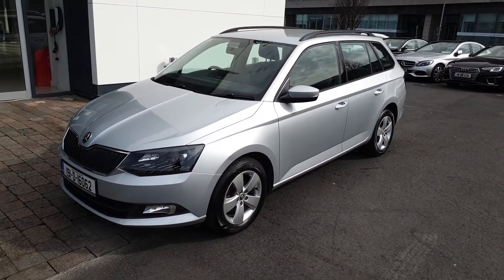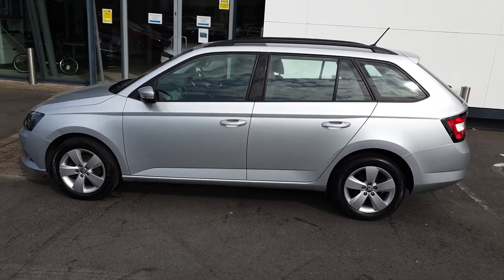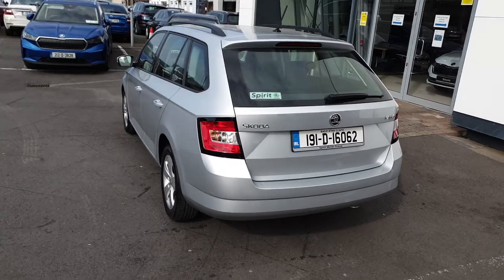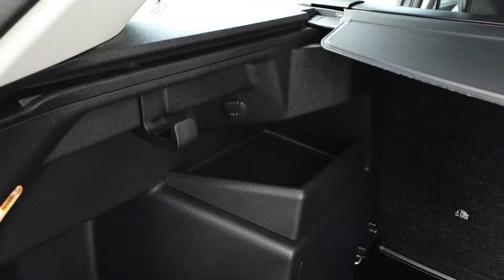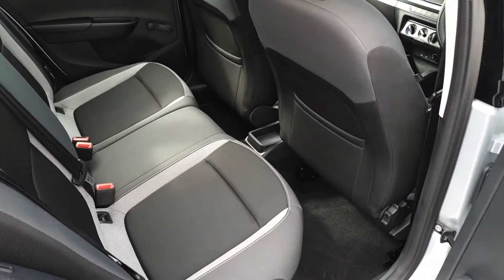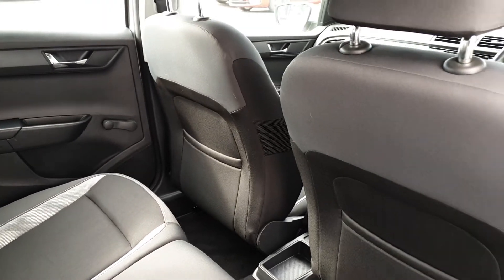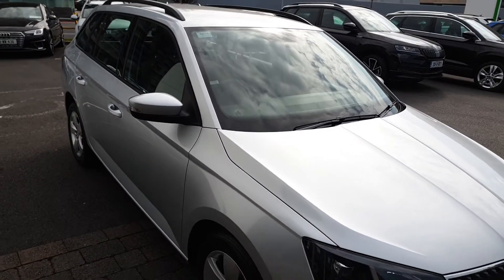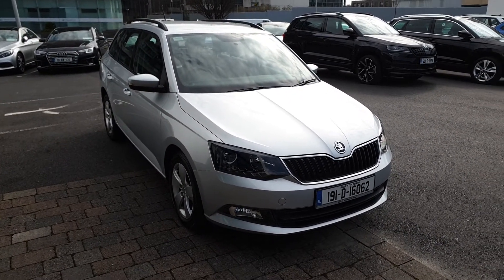191D16062 - 2019 Skoda Fabia Combi Ambition 1.0TSI 95bhp 15,950